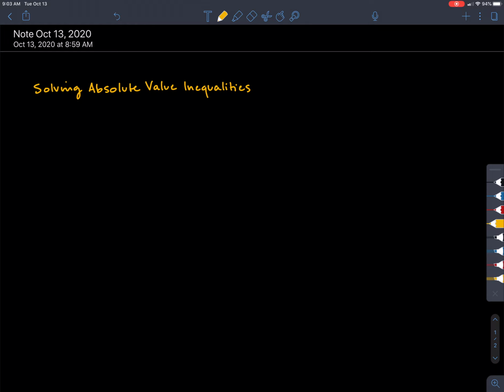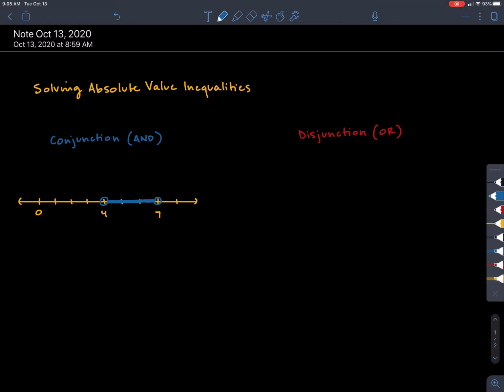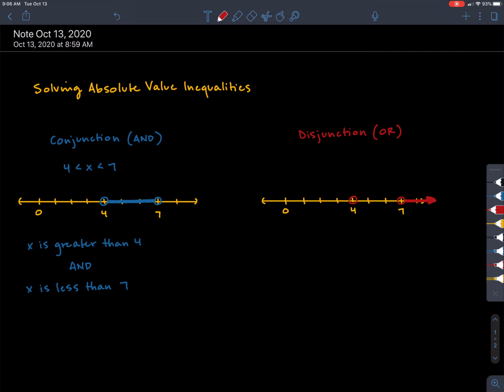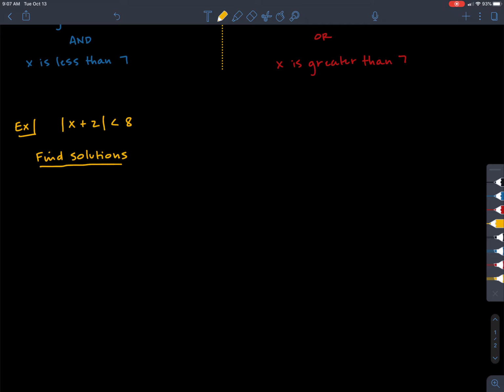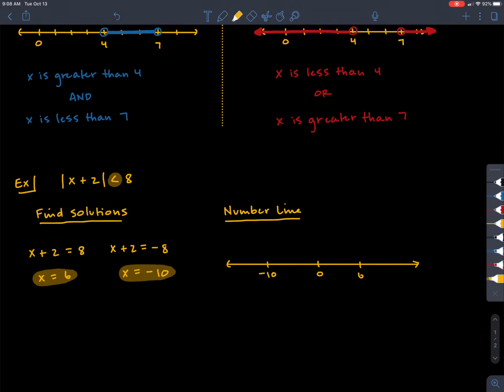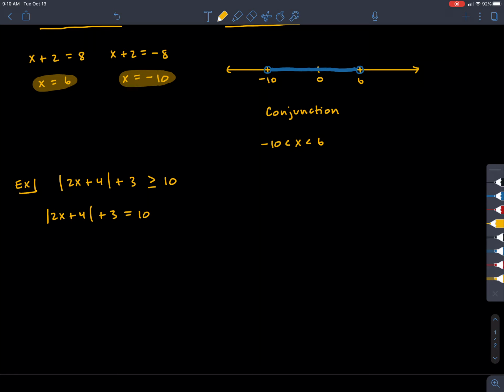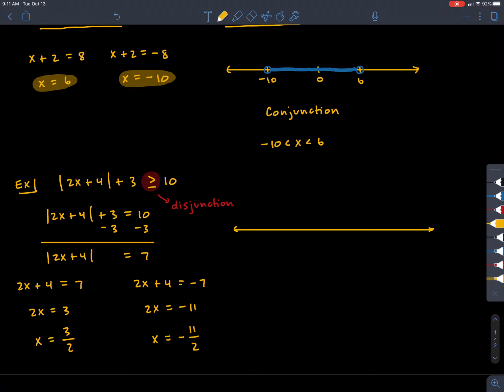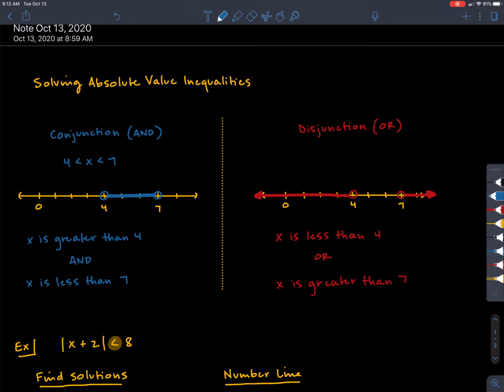Solving Absolute Value Inequalities